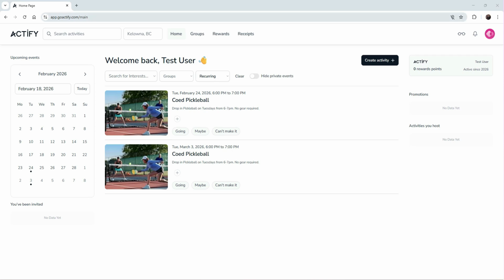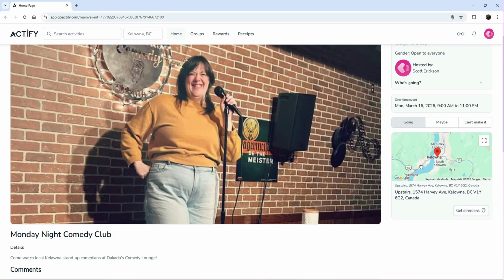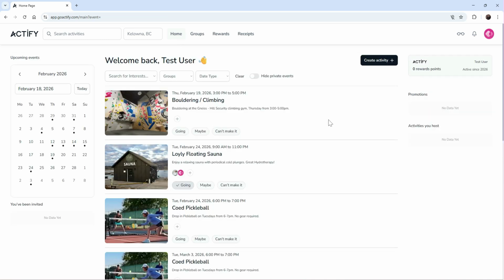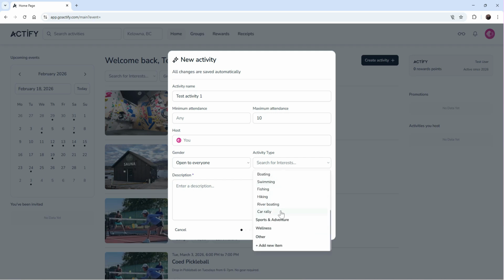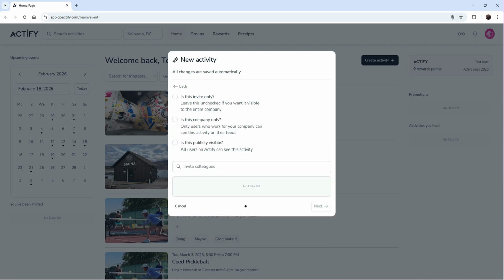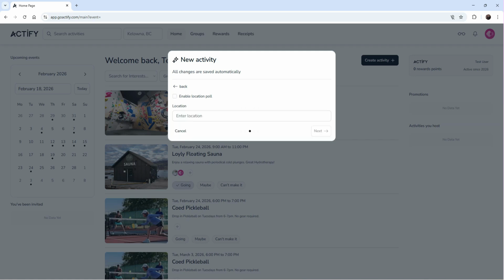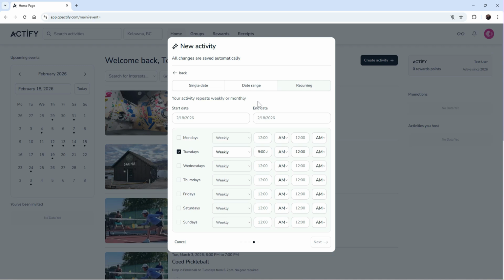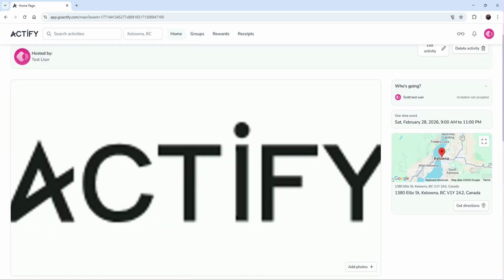How to find, join, and create activities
This video goes over how users can find, join, and create activities in the Actify app.